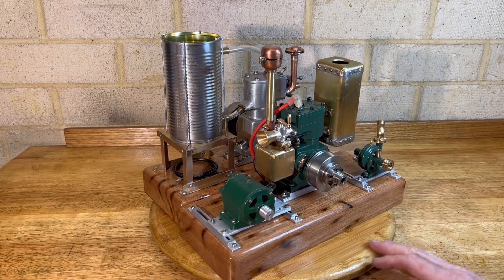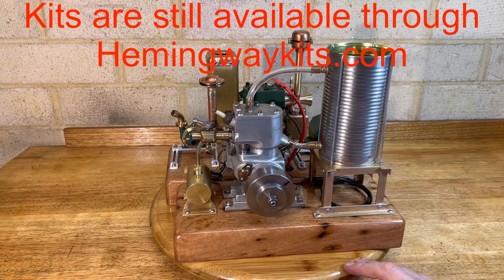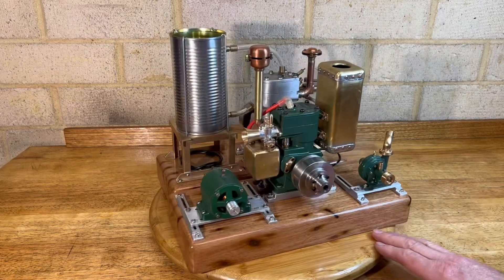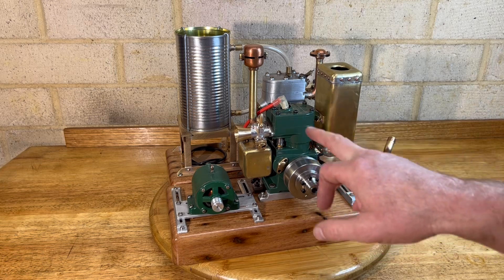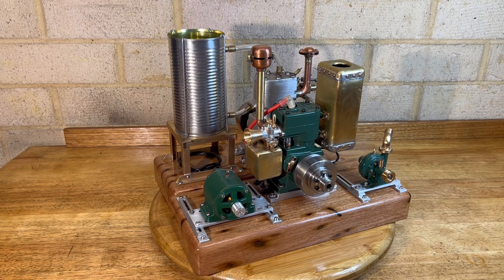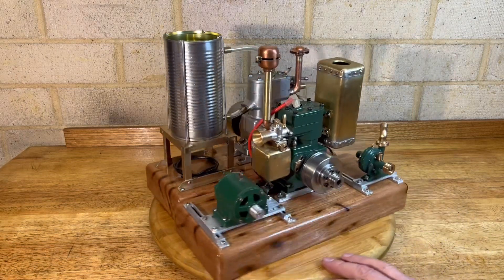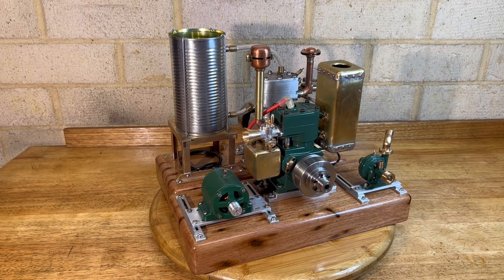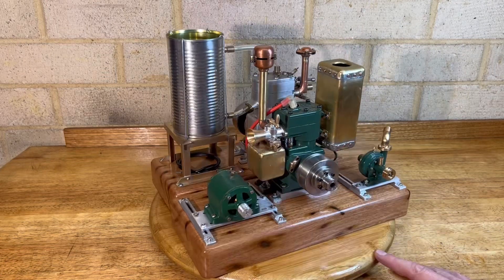Two Whippet model engines, the old and the new.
Here we have two Whippets, the first being offered as a casting kit back in the 1960’s for hobbyists and machinists to machine and build to be fitted to the likes of a model boat. This 10cc engine was designed by Edgar T Westbury and the kit is still offered for sale today through Hemingwaykits.com.
The green tribute engine (this one being made by Musa but also some were made by Enjomor) were machined by modern methods using CNC machining and was machined from a solid block of aluminum. This engine is no longer offered for sale.